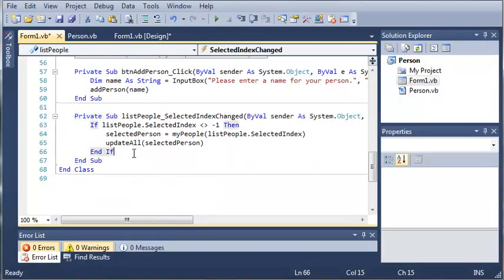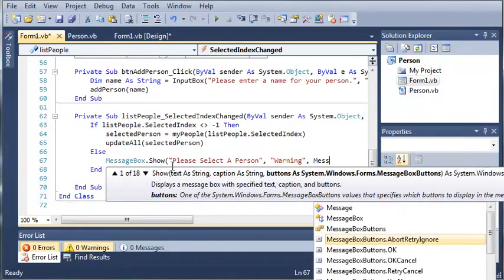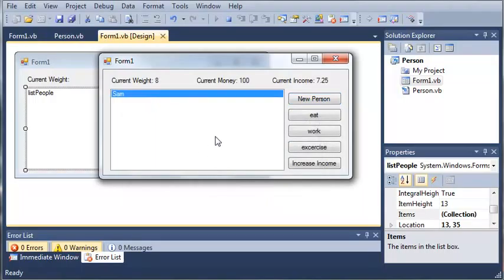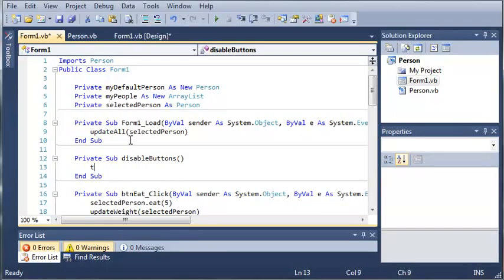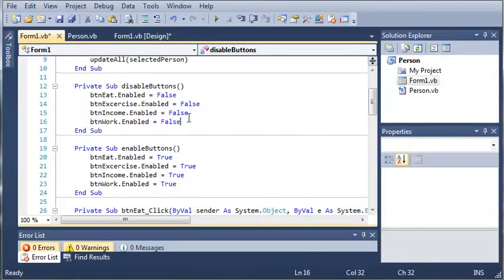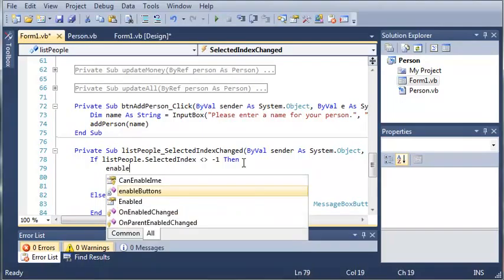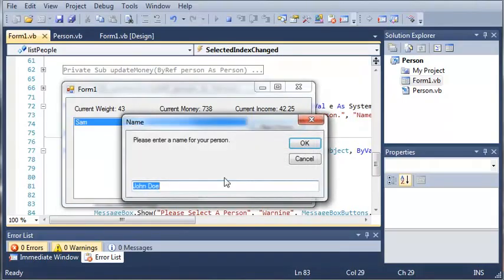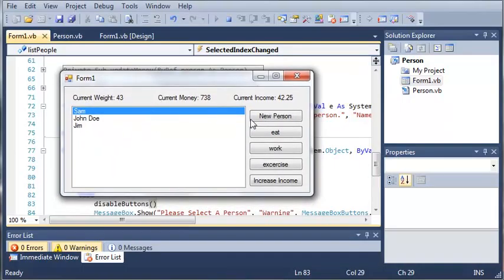Visual Basic Tutorial 96 Person Part 5 YouTube